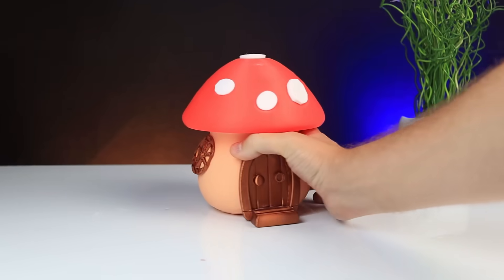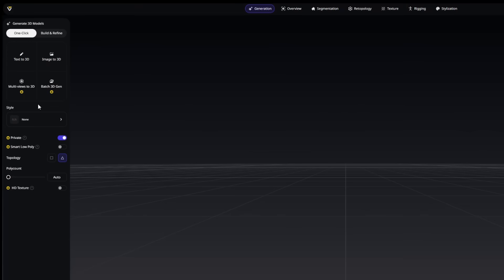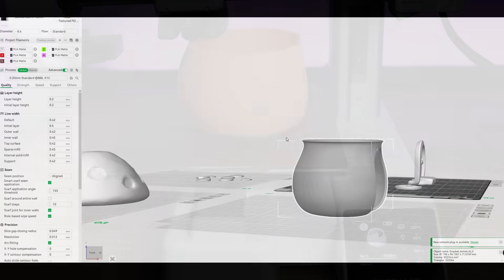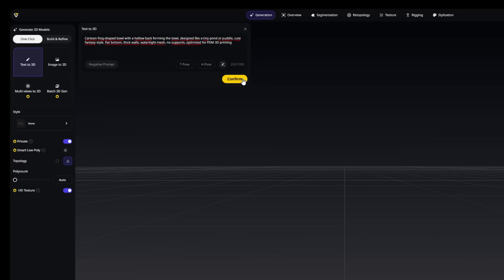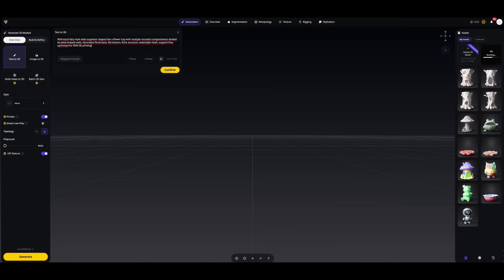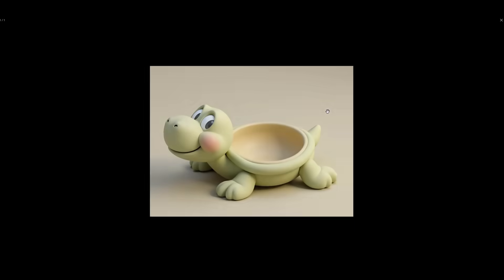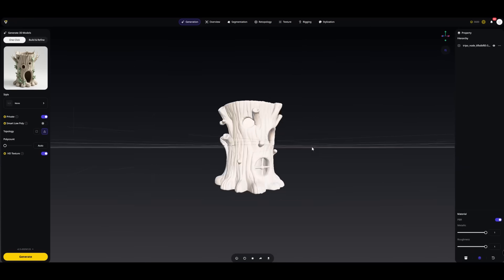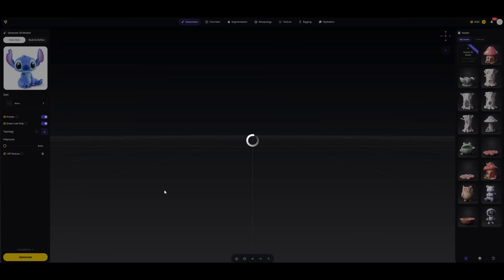Amazing & Useful 3D Prints Created with AI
In this video, I’ll show you how I created beautiful and useful 3D printable models using *Tripo Studio* – an AI tool that makes 3D modeling fast, fun, and super intuitive.

The first 300 people who sign up using this link will receive +500 credits in Tripo Studio!

00:00 Intro
00:20 Flower Coaster
01:25 Mushroom Cottage Box
02:56 Owl Nook
03:58 Ribbit Bowl
04:50 LilyPad Tray
06:10 TurtleTreat Bowl
07:00 WhimsyWood Pen Holder
07:58 Stitch